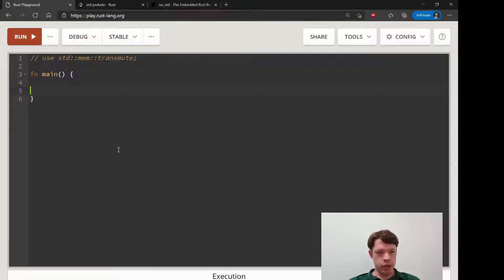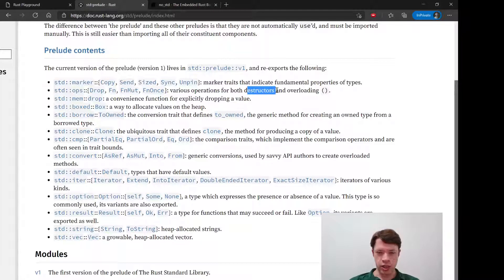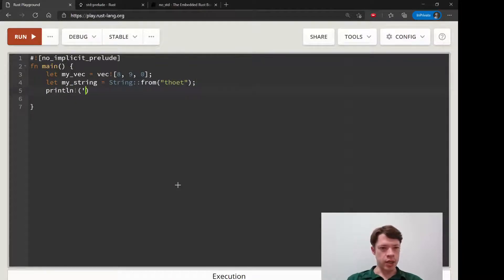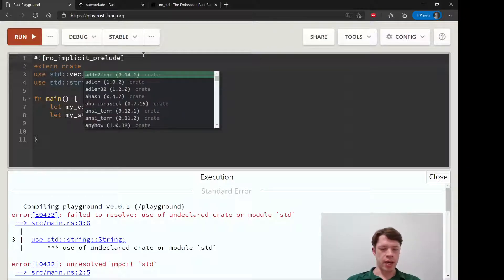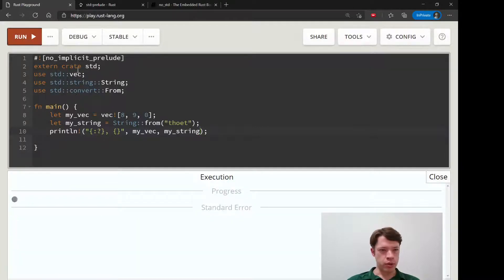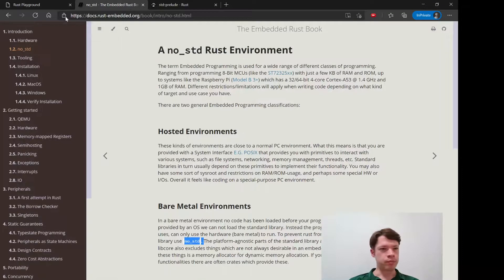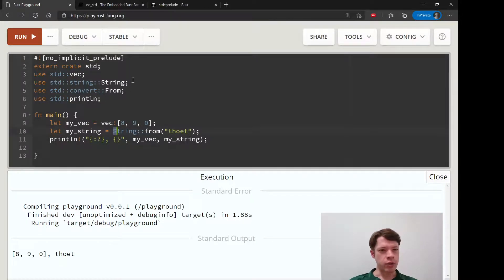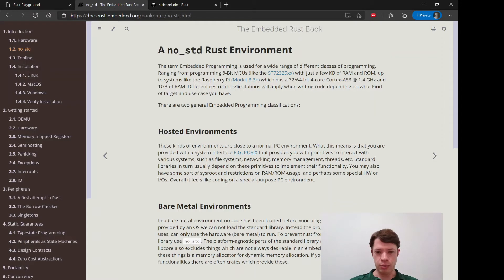Easy Rust 168: Tour of the standard library: no implicit prelude and no std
We remove the prelude with the no_implicit_prelude attribute and show just how much we rely on it to do the things we do in Rust. There's also a no_std attribute that lets you do away with the standard library entirely, and that's what you'll be using if doing embedded programming (which I have yet to experiment with).